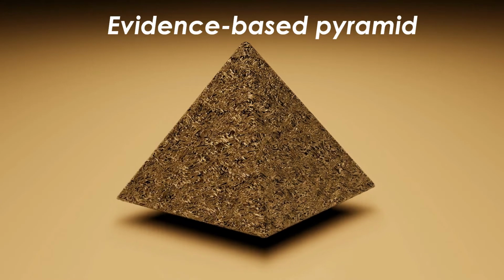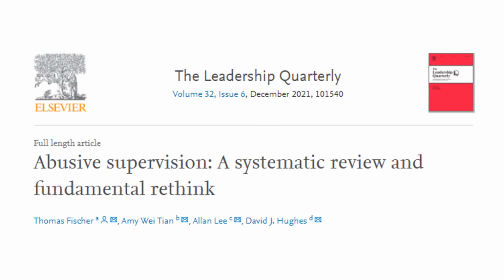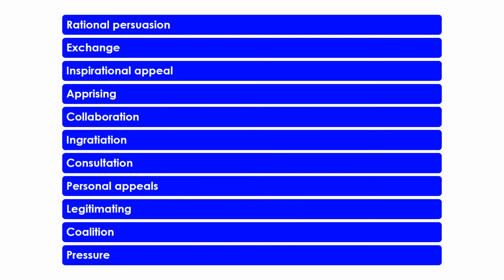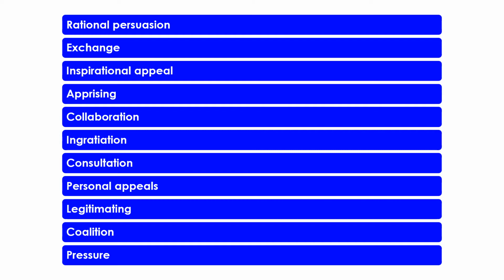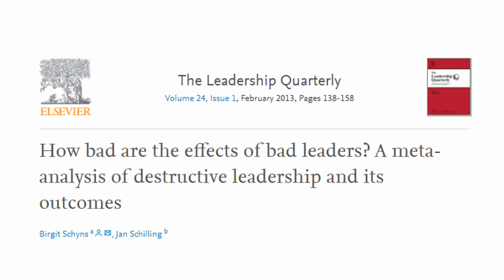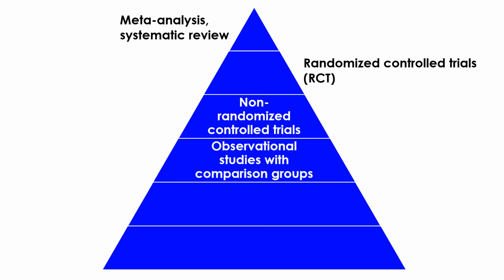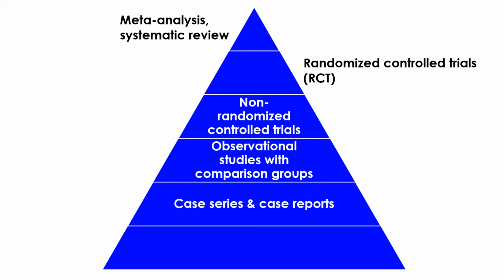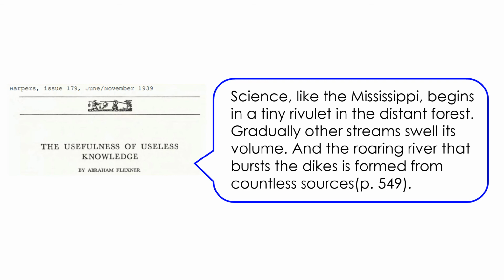How to judge quality of evidence to make evidence-based decisions?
The term of evidence-based decision making came from the medical field. For example, doctors’ decisions should be made based on evidence, instead of their own personal experience. The fundamental principle of evidence-based decision making is that not all evidence is created equal. There is high-quality evidence. And there is low-quality evidence. How to judge the quality of evidence? We use a pyramid known as evidence-based pyramid. At the top of the pyramid is the evidence that has the highest quality. This level of evidence are the findings of meta-analysis and systematic reviews. Next to the top of the pyramid is the evidence from randomized controlled trials and experiments. The third level of evidence is the evidence from non-randomized controlled trials or experiments. The fourth level of evidence is observational studies with comparison groups. The fifth level of evidence is from case series and case reports. At the bottom of the pyramid is expert opinions.
In this evidence-based pyramid, the quality of evidence increases from bottom to top. In evidence-based decision making, the evidence at the top two levels are considered reliable. The evidence at bottom two levels are considered unreliable. When you look for evidence, you should start with high-quality evidence on the top of the pyramid. You only go to the next level of evidence when the high-quality evidence is not available.

Even when you can find the evidence from meta-analysis studies and systematic reviews, you still need to be cautious. Quality of evidence needs to be downgraded if there are limitations in study design or implementation, wide confidence intervals, variability in results, indirectness of evidence, or publication bias.

Publication bias is a bias in published academic research literature. Ideally, you may think you publish whatever results you get, regardless of your results supporting or refuting your theories or hypotheses. But that’s not the case. The outcomes of your research study greatly influence whether an academic journal publishes your research or not. Have you ever noticed that most of the literature you’ve ever read reported positive results? That’s publication bias. It’s not that negative results don’t exist. It’s only because they are not published. If negative results don’t get published, you only get one-sided information. The publication bias also influences your evidence-based decision making.